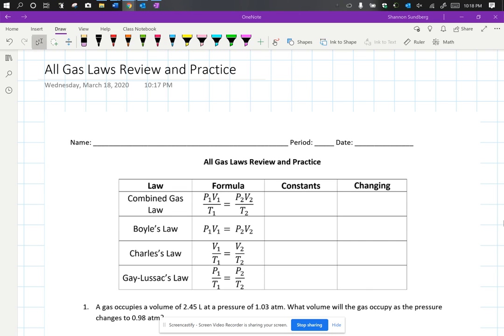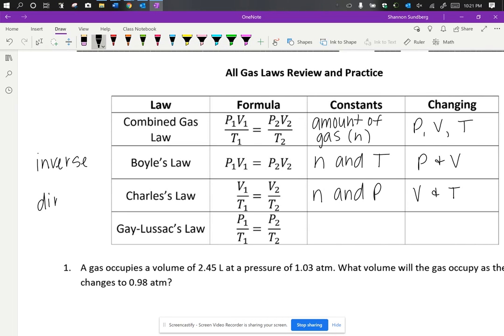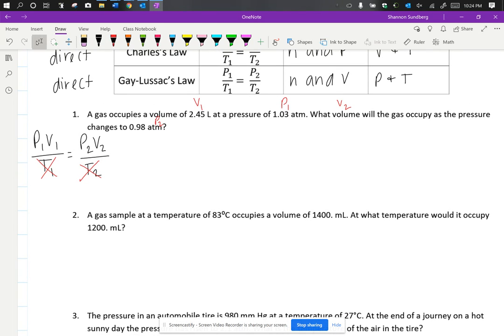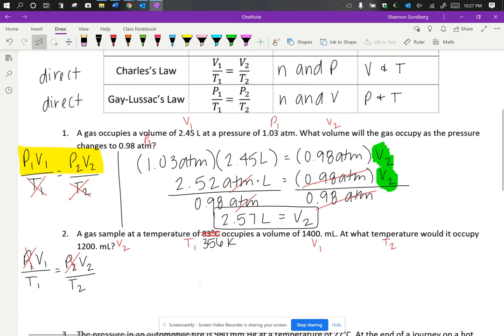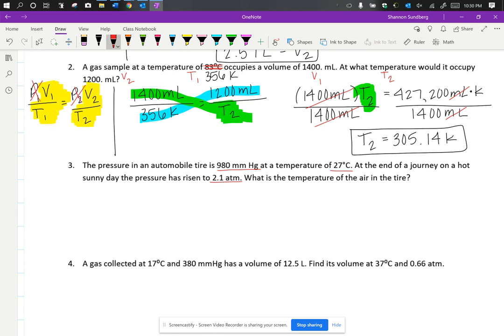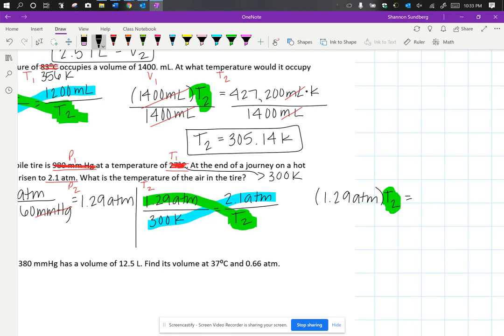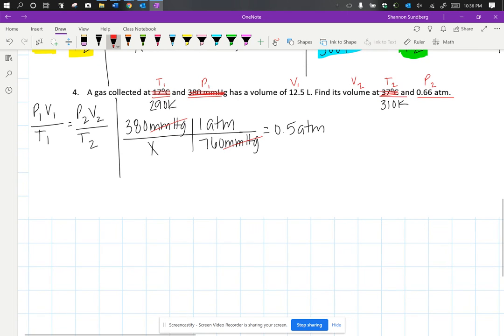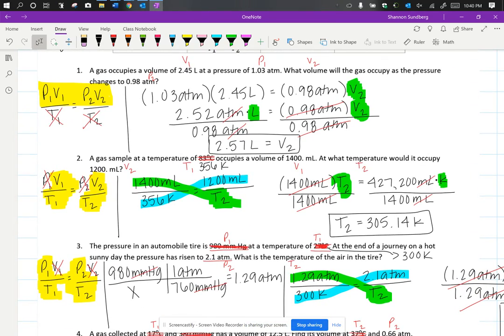All Gas Laws Review and Practice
This video reviews the combined gas law, Boyle's Law, Charles' Law, and Gay-Lussac's Law. There is also a practice problem worked out for each Law.